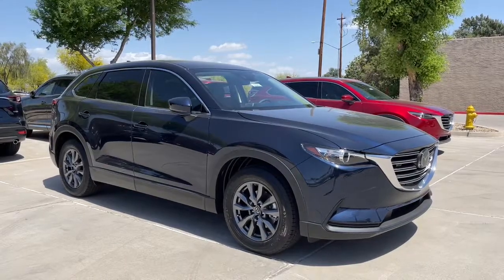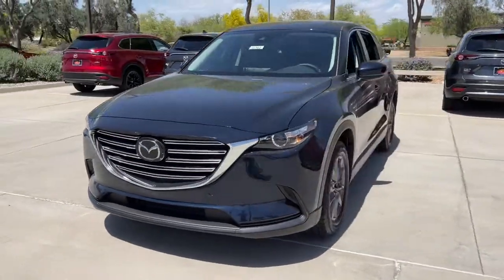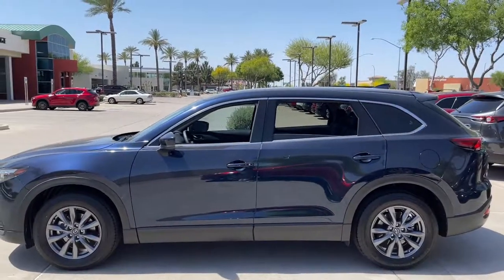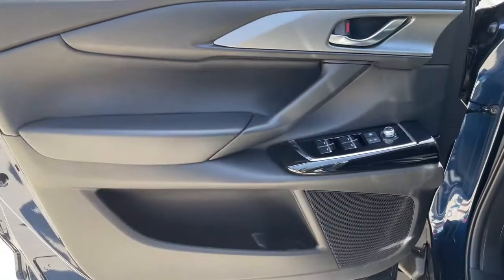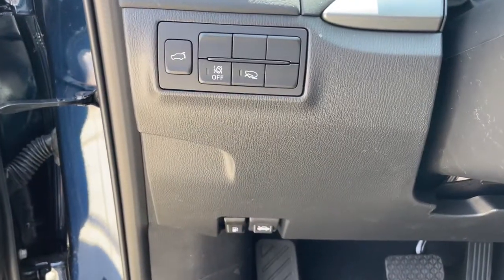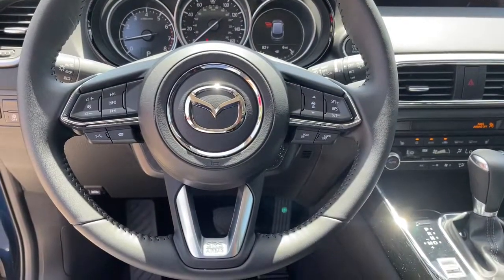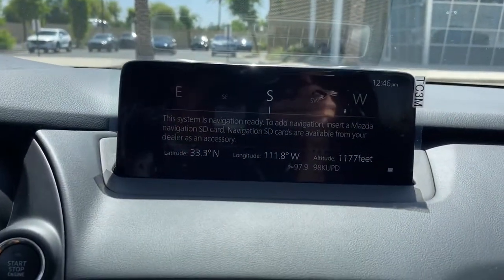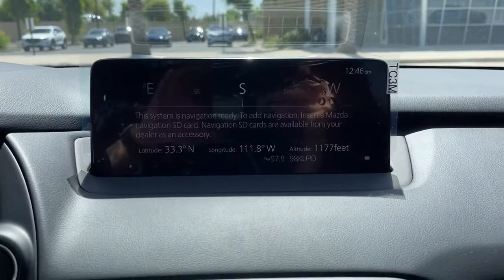2022 Mazda CX-9 Mesa, Gilbert, Chandler, Tempe, Queen Creek, AZ 22362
Deep Crystal Blue Mica New 2022 Mazda CX-9 available in Mesa, Arizona at Berge Mazda Volkswagen. Servicing the Gilbert, Chandler, Tempe, Queen Creek, AZ area.

Crystal Blue 2022 Mazda CX-9 Touring AWD 6-Speed Automatic AWD.brbrServing Arizona since 1972.brbrbrRecent Arrival! 20/26 City/Highway MPG